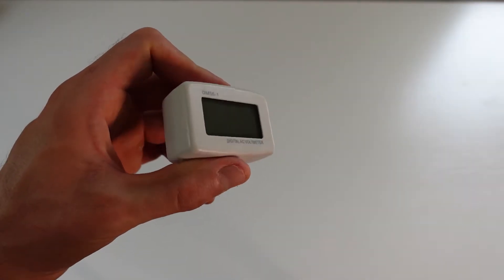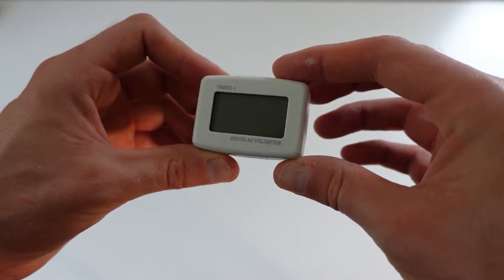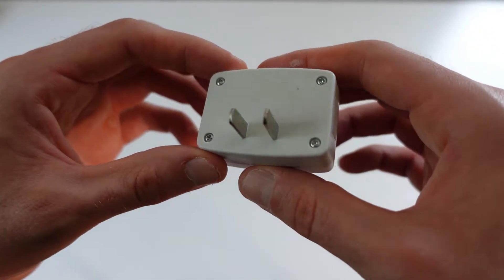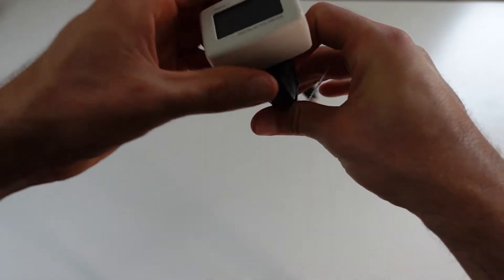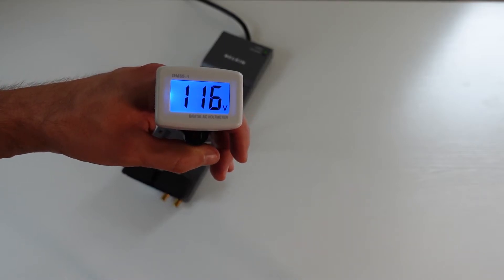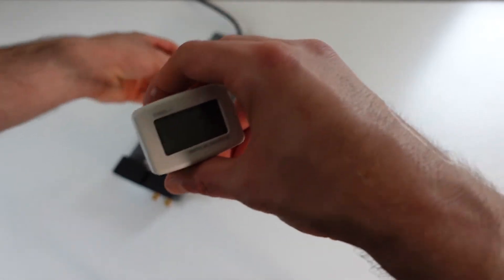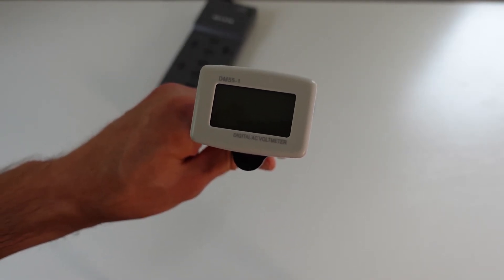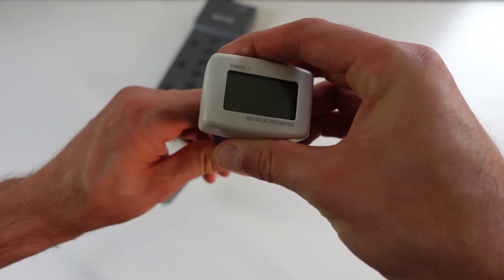How to check voltage of an outlet without using a multimeter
In this video i'm going to show you a really cool and useful digital voltmeter that is much easier to use than the average digital multimeter everyone knows about.